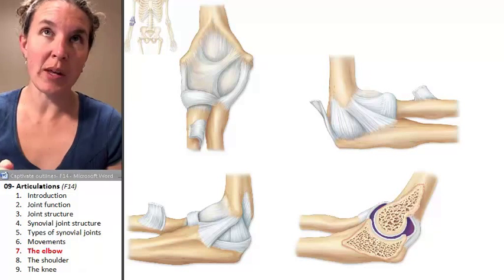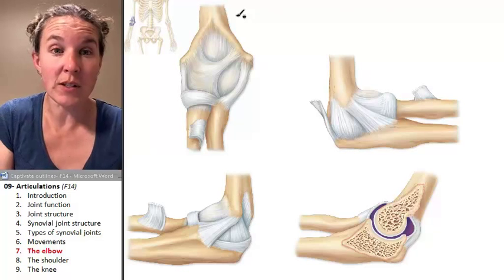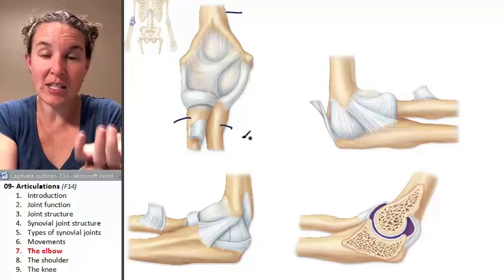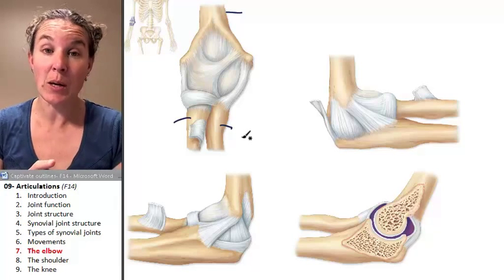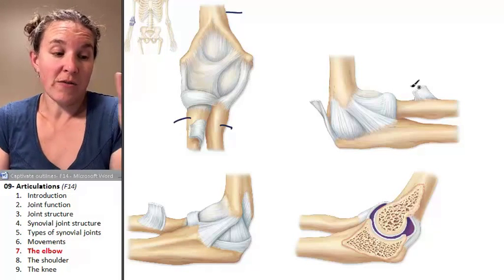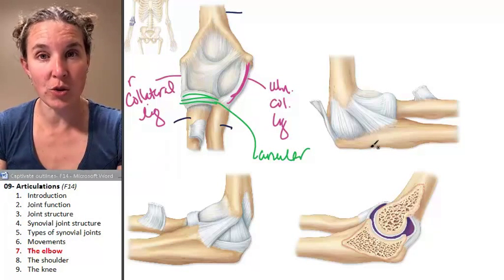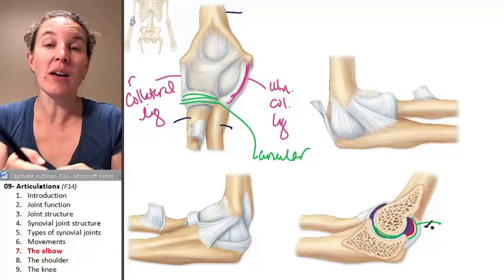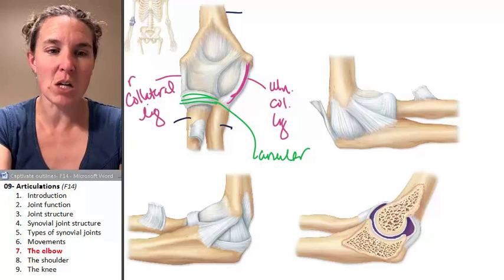Articulations 7- Elbow